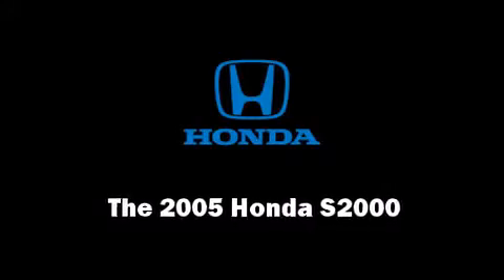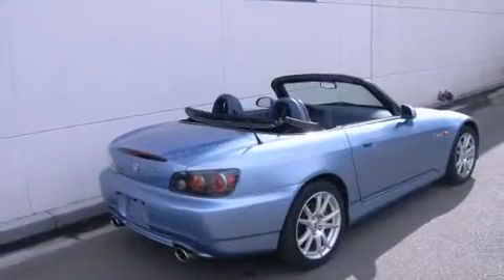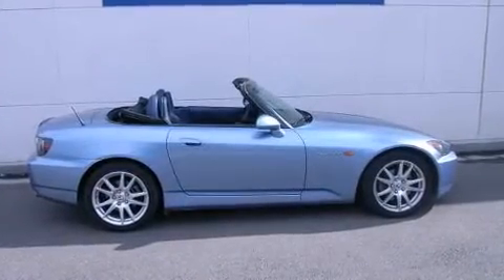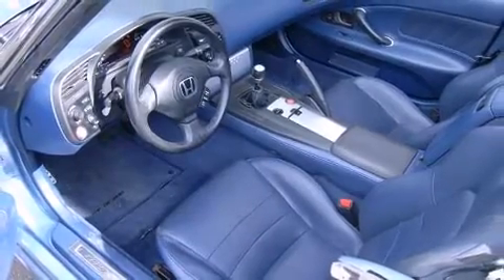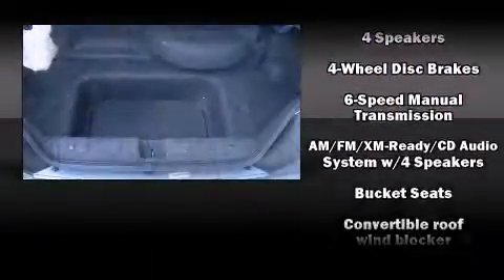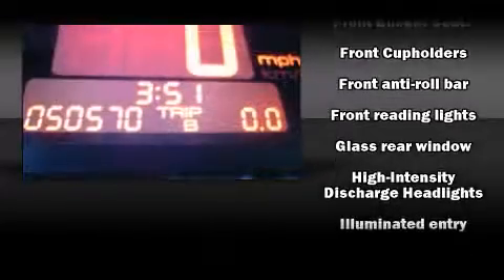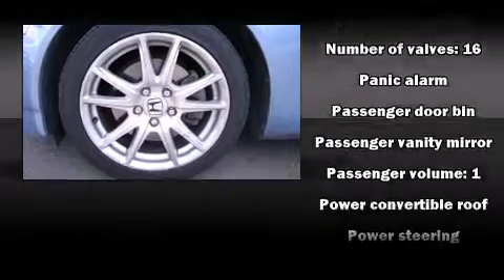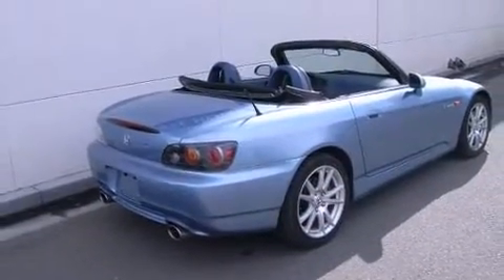2005 Honda S2000 Base in Phoenix, AZ 85023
Bell Honda
701 W. Bell Road

Here's a great deal on a 2005 Honda S2000. This 2 door, 2 passenger convertible just recently passed the 50,000 mile mark! Honda made sure to keep road-handling and sportiness at the top of it's priority list. It features a standard transmission, rear-wheel drive, and a 2.2 liter 4 cylinder engine. Honda prioritized practicality, efficiency, and style by including: leather upholstery, 1-touch window functionality, power door mirrors, a power convertible roof, remote keyless entry, cruise control, and more. With high intensity discharge headlights illuminating your path, you'll always appreciate maximum visibility. Honda also prioritized safety and security with features such as: dual front impact airbags, integrated roll-over protection, a panic alarm, and 4 wheel disc brakes with ABS. We pride ourselves in the quality that we offer on all of our vehicles. Stop by our dealership or give us a call for more information.